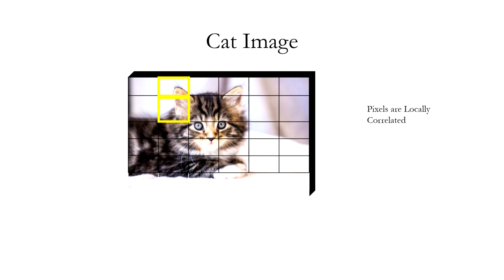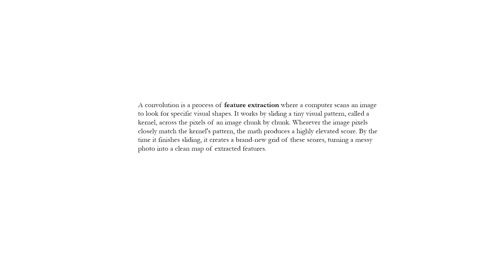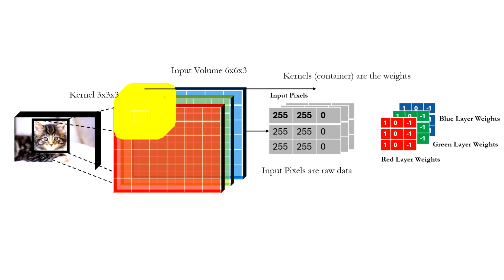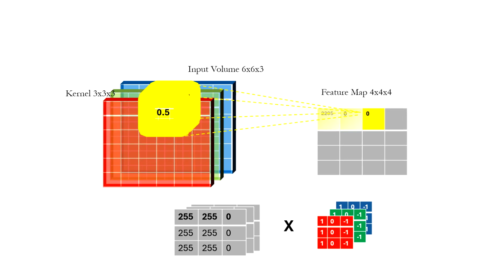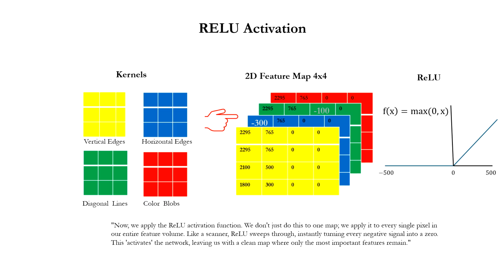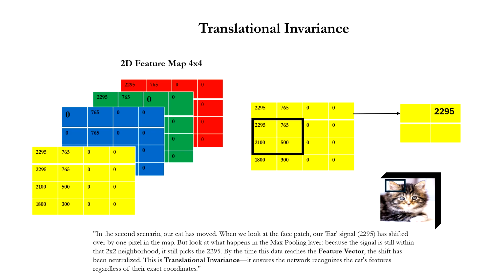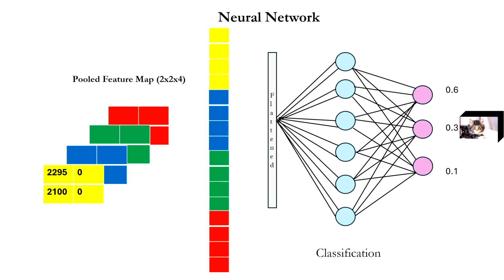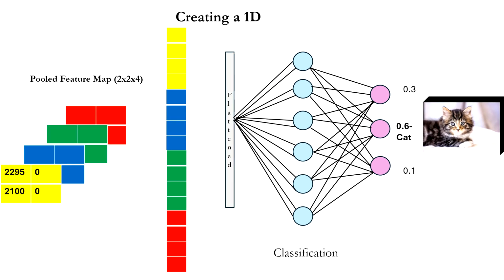Convolutional Neural Networks Explained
Ever wonder how computers actually see? It’s not magic—it’s the mechanical power of Convolutional Neural Networks (CNNs).

In this video, we map out the exact lifecycle of an image as it travels through a deep learning network, breaking down complex engineering into simple, intuitive visuals.

What we cover:

The Forward Pass: How a 3D kernel scans color channels to build raw feature maps.

ReLU & Max Pooling: Wiping out mathematical noise and compressing the data.

Flattening: Unrolling 3D spatial grids into a 1D chain of logic for the final prediction.

Gradient Descent: How the network uses backpropagation to literally teach itself to detect edges.